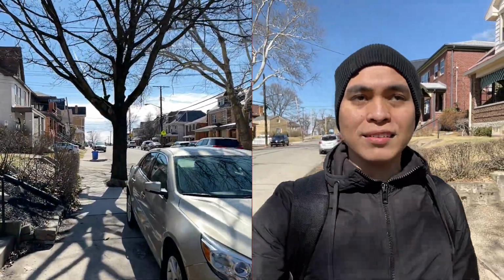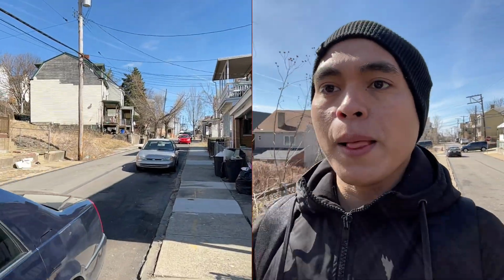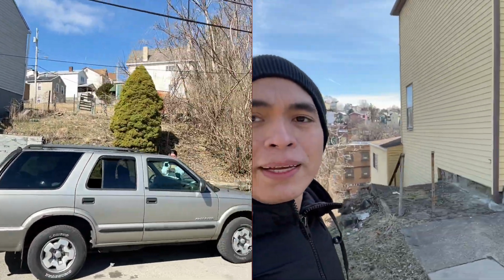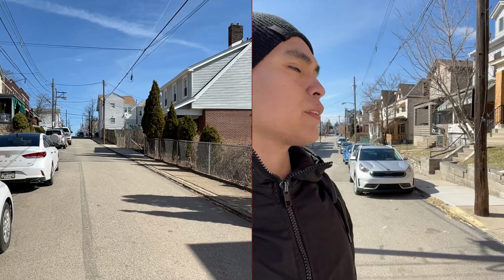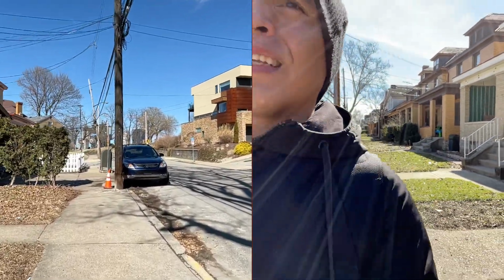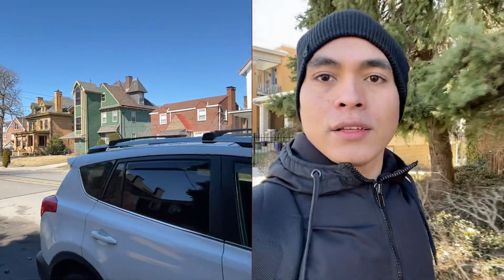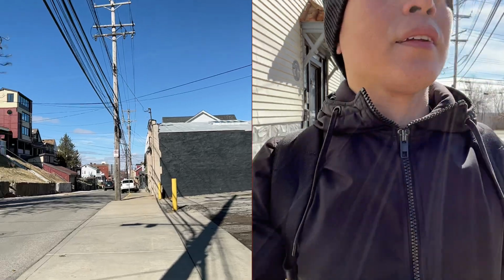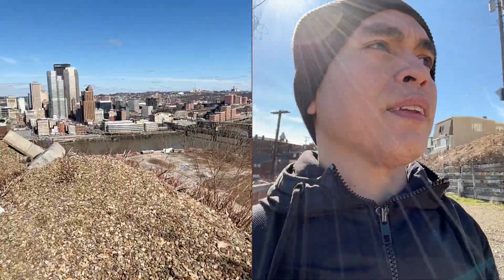MT.Washington :Emerald View Park / I Lost Here for 50Miinutes Pittsburgh pa Walkthrough the Street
I don't know where I am ... but I believe I am still in Mt, Washington
try also to watch this
1. Oakland University Pittsburgh Pa in 1080[p]
2. Downtown South Side Pittsburgh Pa